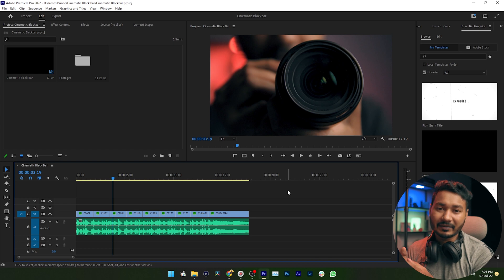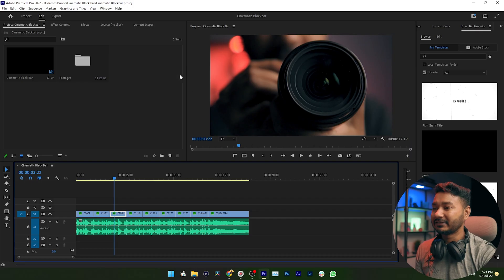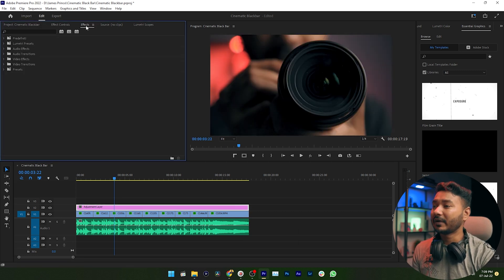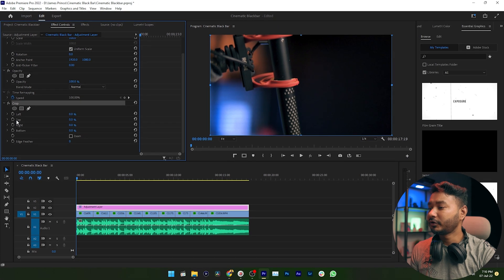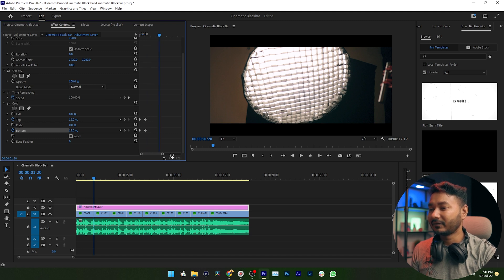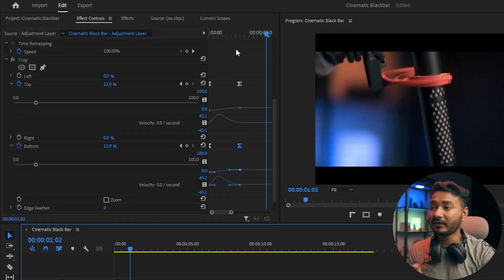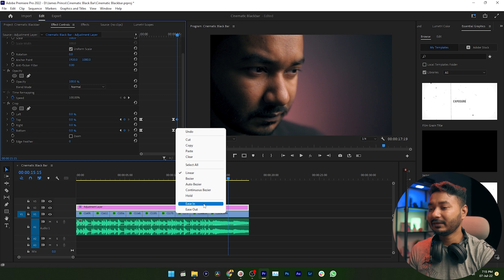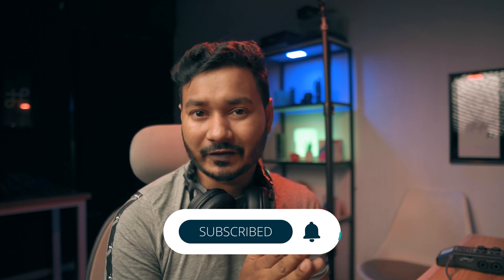How to Make Animated Cinematic Black Bar in Premiere Pro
Black Bars usually resemble the look of a movie. If you want to add Animated Cinemated Black Bar in Premiere Pro then this video is for you. Today I'll show you how to make an animated Cinemated Blackbar in Premiere Pro